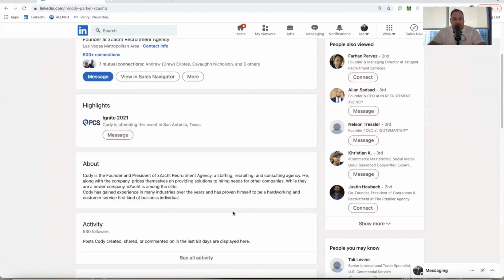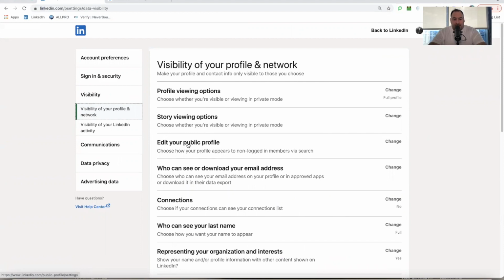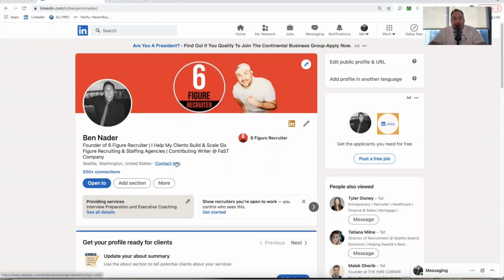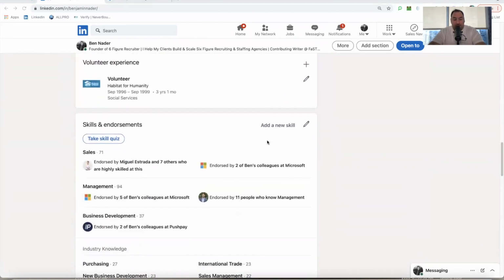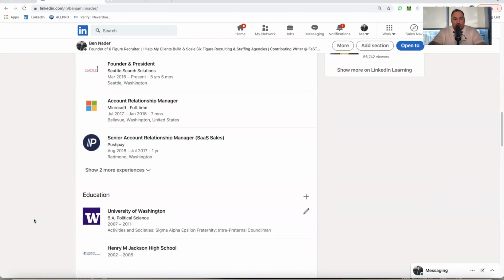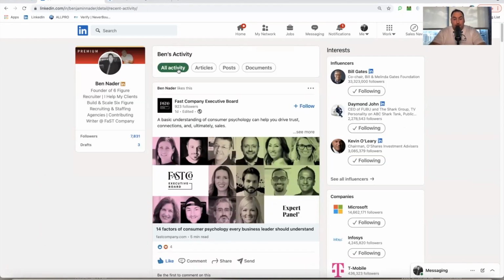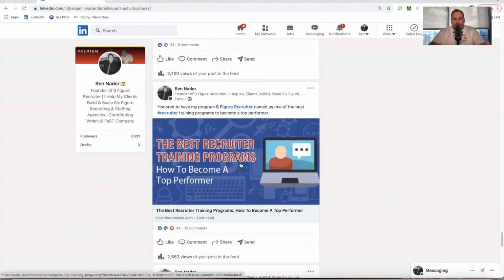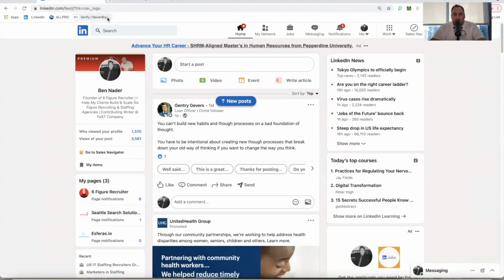10 LINKEDIN TIPS FOR RECRUITERS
IF ARE YOU INTERESTED IN OUR MENTORSHIP PROGRAM,